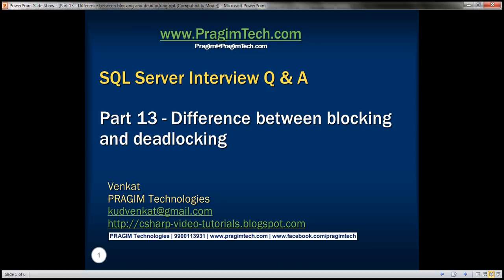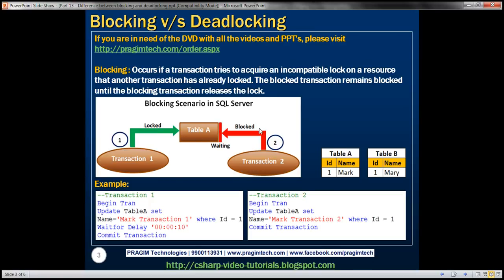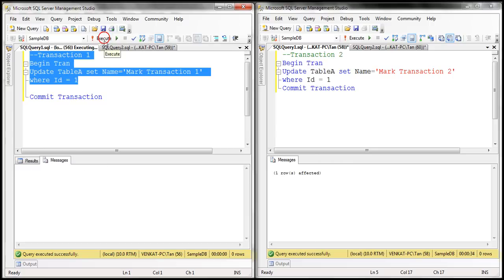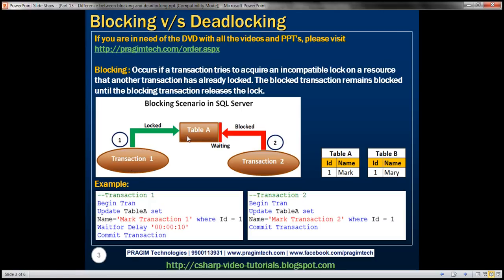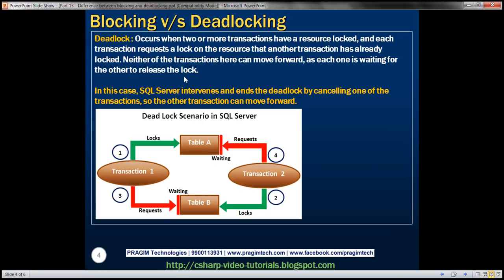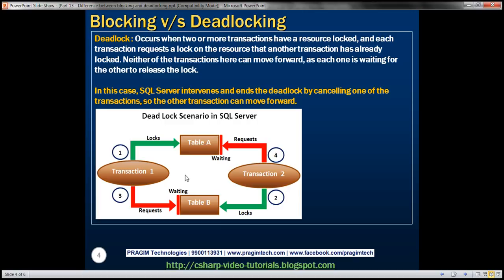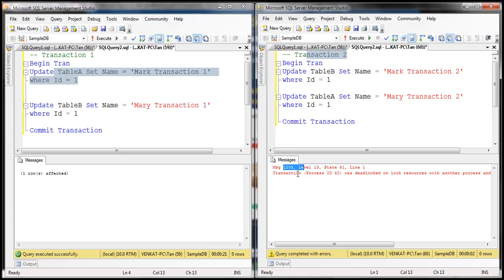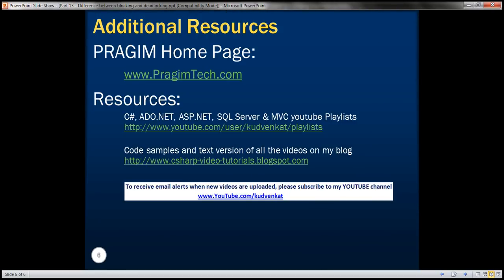Difference between blocking and deadlocking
deadlock vs blocking sql server

In this video we will discuss the difference between blocking and deadlocking. This is one of the common SQL Server interview question. Let us understand the difference with an example.

SQL Script to create the tables and populate them with test data
Create table TableA
 Id int identity primary key,
 Name nvarchar(50)
Go

Insert into TableA values ('Mark')
Go

Create table TableB
 Name nvarchar(50)
Go

Insert into TableB values ('Mary')
Go

Blocking : Occurs if a transaction tries to acquire an incompatible lock on a resource that another transaction has already locked. The blocked transaction remains blocked until the blocking transaction releases the lock.

Example : Open 2 instances of SQL Server Management studio. From the first window execute Transaction 1 code and from the second window execute Transaction 2 code. Notice that Transaction 2 is blocked by Transaction 1. Transaction 2 is allowed to move forward only when Transaction 1 completes.

--Transaction 1
Begin Tran
Update TableA set Name='Mark Transaction 1' where Id = 1
Commit Transaction

--Transaction 2
Begin Tran
Update TableA set Name='Mark Transaction 2' where Id = 1
Commit Transaction

Deadlock : Occurs when two or more transactions have a resource locked, and each transaction requests a lock on the resource that another transaction has already locked. Neither of the transactions here can move forward, as each one is waiting for the other to release the lock. So in this case, SQL Server intervenes and ends the deadlock by cancelling one of the transactions, so the other transaction can move forward.

Example : Open 2 instances of SQL Server Management studio. From the first window execute Transaction 1 code and from the second window execute Transaction 2 code. Notice that there is a deadlock between Transaction 1 and Transaction 2.

-- Transaction 1
Begin Tran

-- From Transaction 2 window execute the first update statement

Update TableB Set Name = 'Mary Transaction 1' where Id = 1

-- From Transaction 2 window execute the second update statement
Commit Transaction

-- Transaction 2
Begin Tran
Update TableB Set Name = 'Mark Transaction 2' where Id = 1

-- From Transaction 1 window execute the second update statement

Update TableA Set Name = 'Mary Transaction 2' where Id = 1

-- After a few seconds notice that one of the transactions complete
-- successfully while the other transaction is made the deadlock victim
Commit Transaction